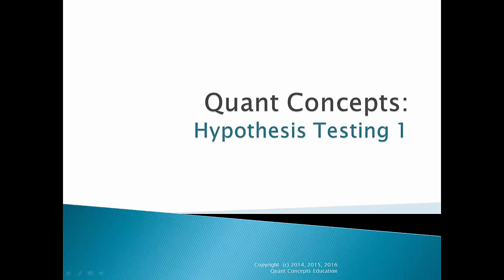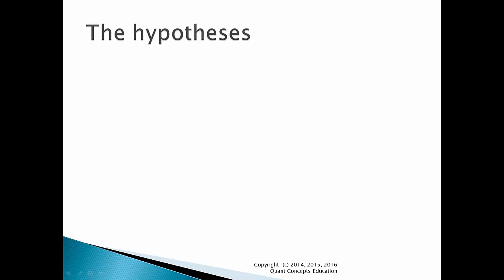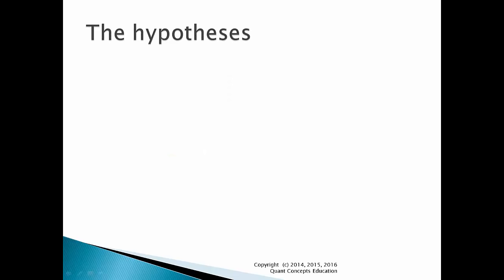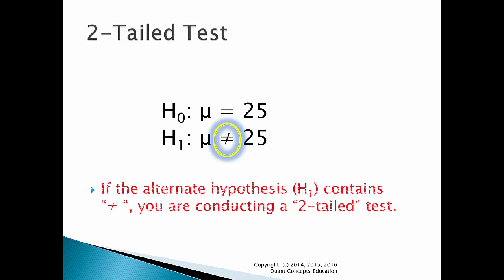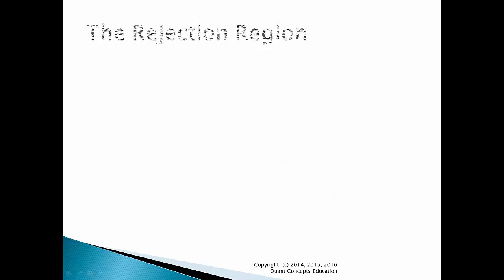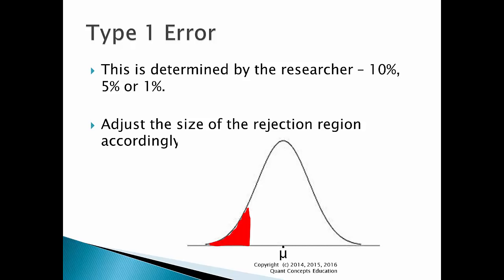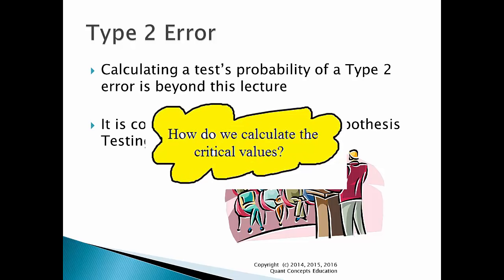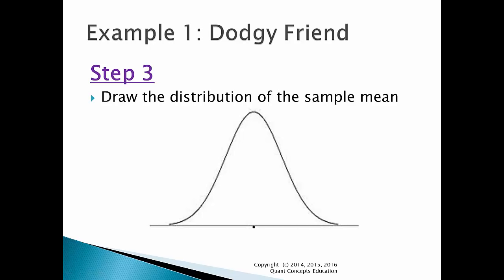Stats Made Easy! Hypothesis Testing Lecture for Newbies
I'll teach you the technical details of the topic from scratch!